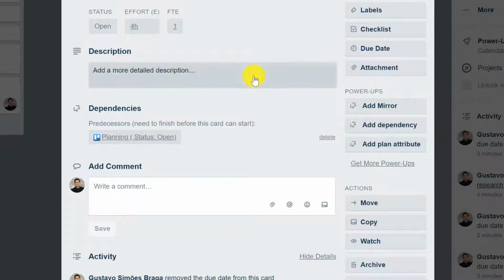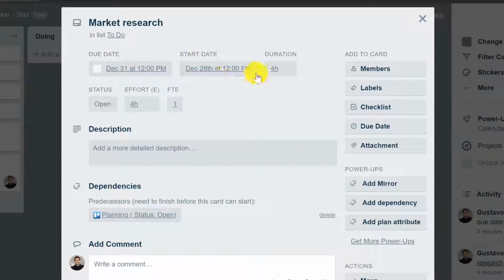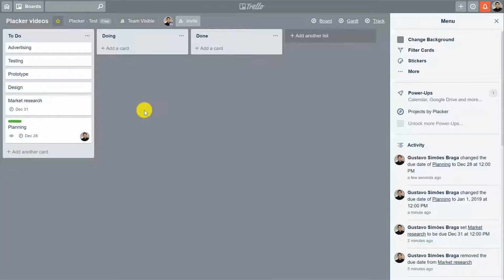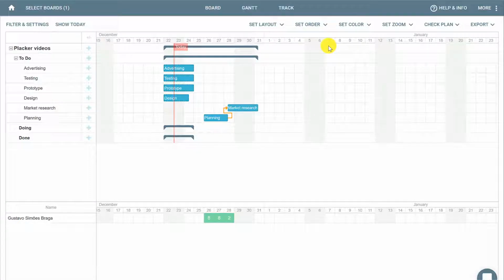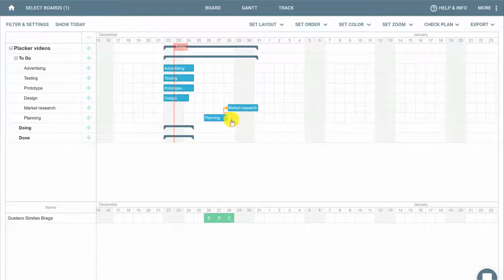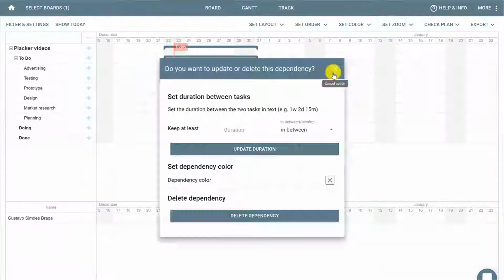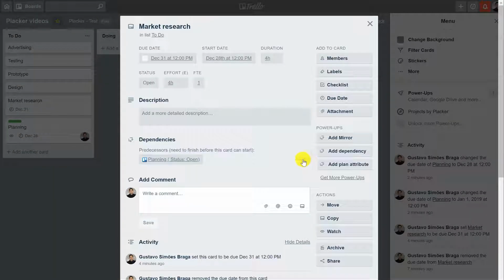How to use dependencies in Trello using Placker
Learn how to use dependencies in Trello using Placker. You can add predecessors and successors to create dependencies between cards. This feature is possible by using Trello with the Placker power-up. To see more, visit and start your trial